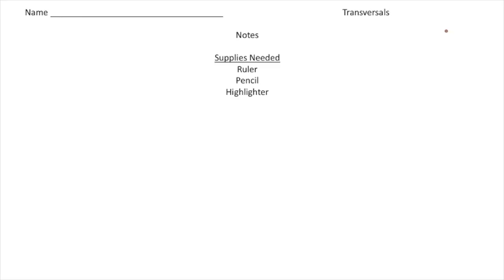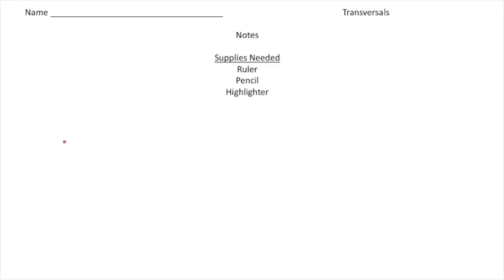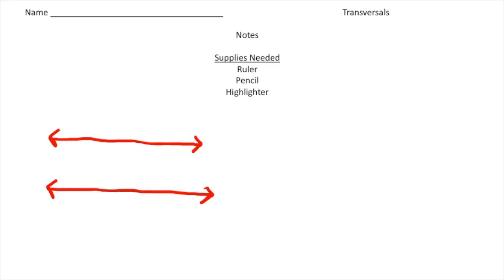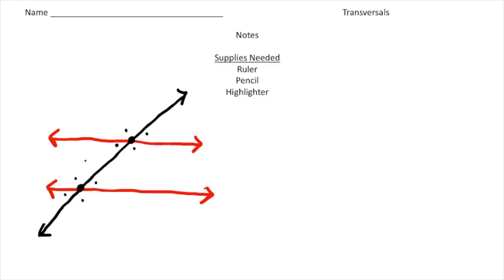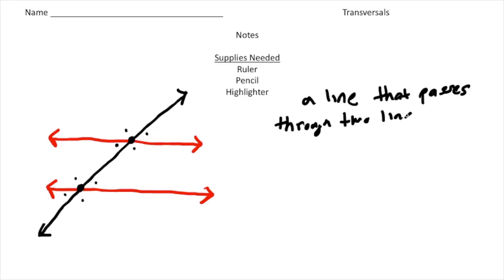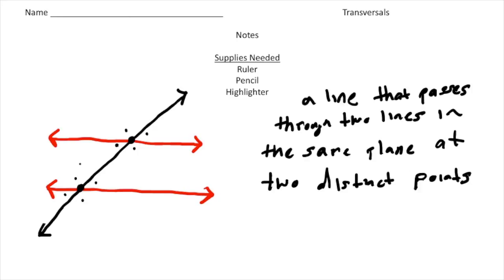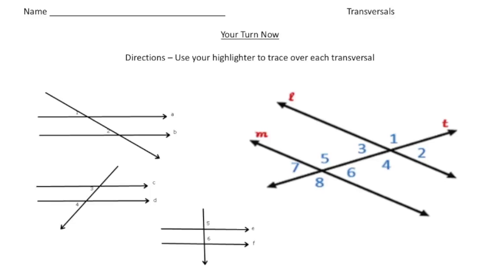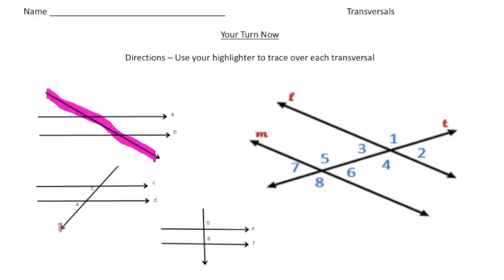Transversals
This video is about Transversals